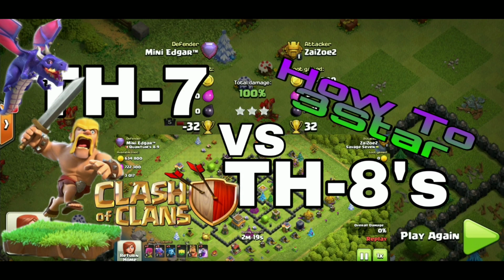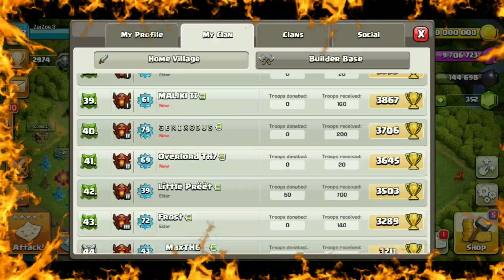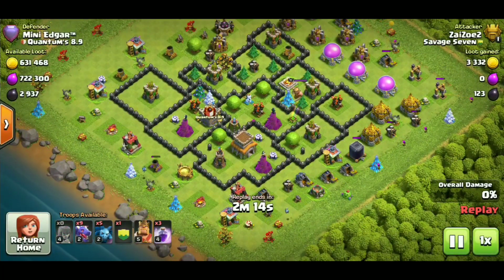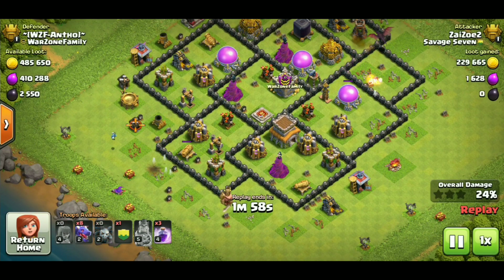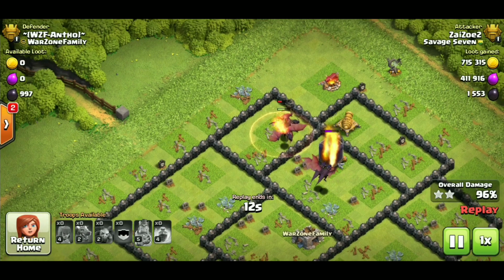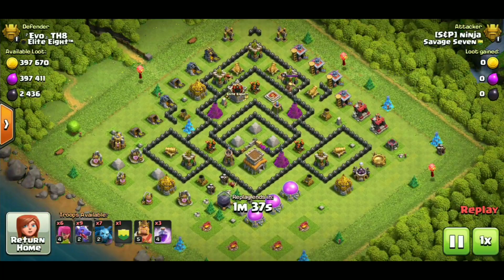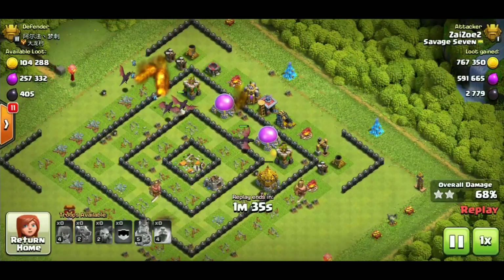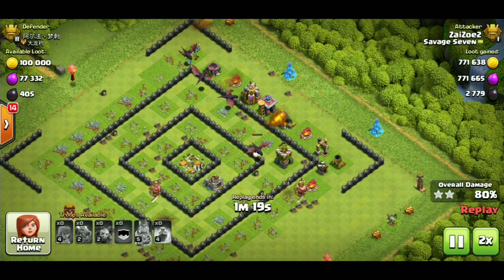TH-7 VS TH-8s. Savage Style.. How To 3 Star